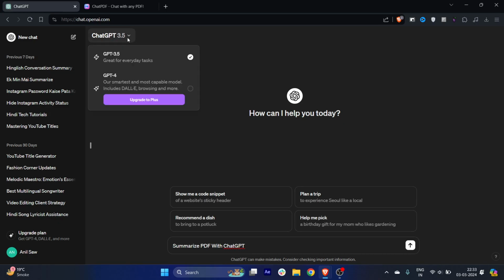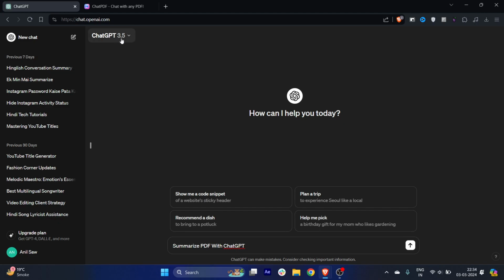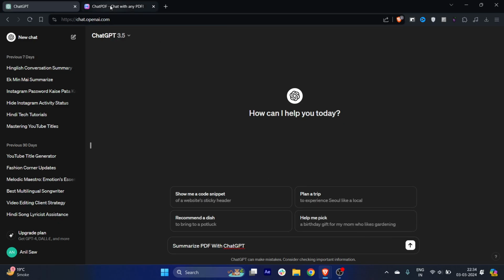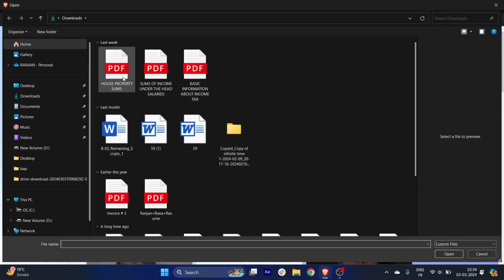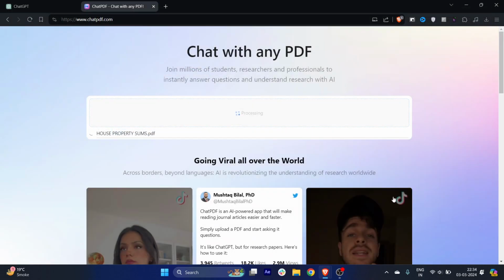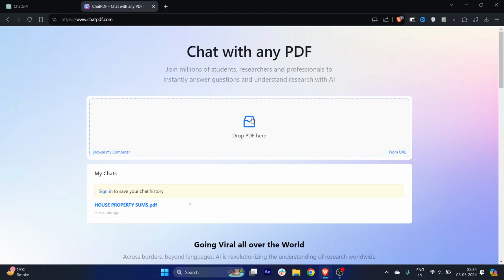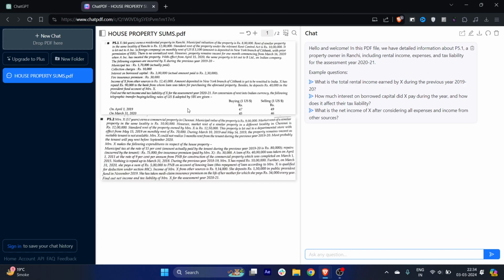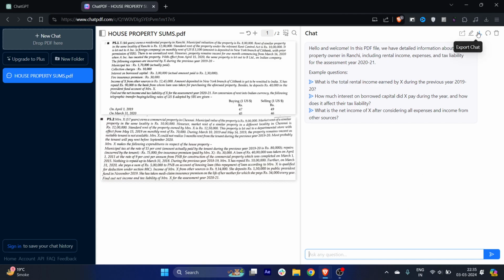How to Summarize PDF With ChatGPT 2024